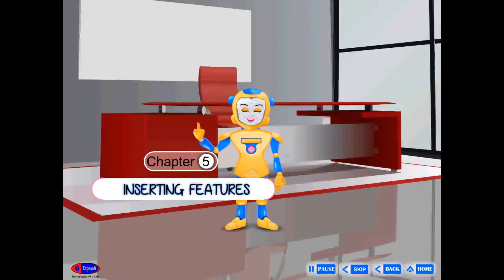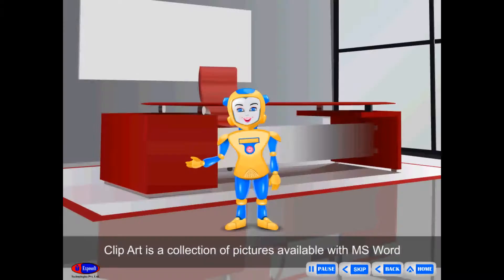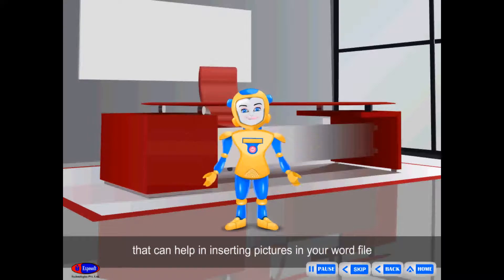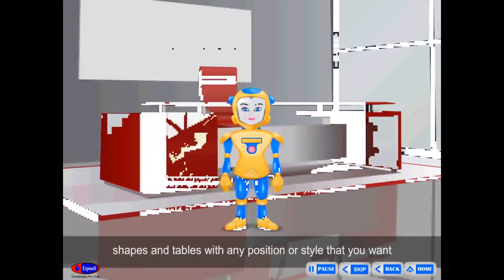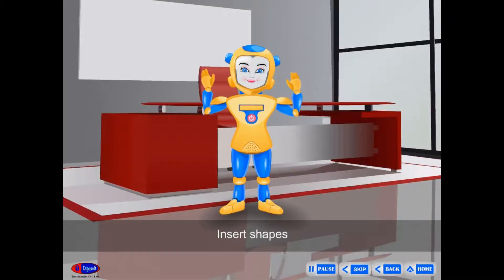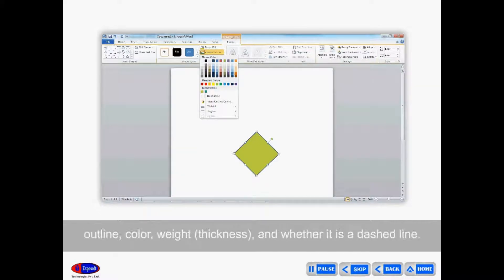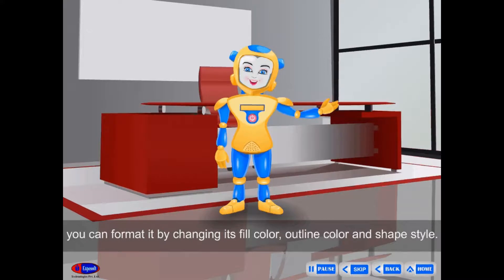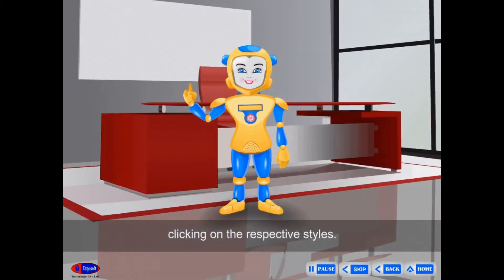EXPOSOFT SMART MEDIA STANDARD 5 CHAPTER 5